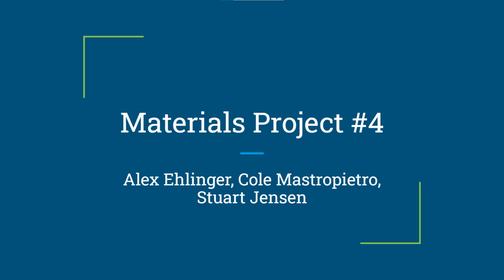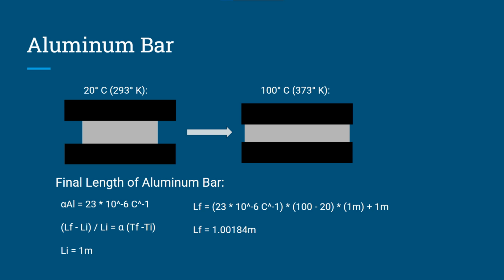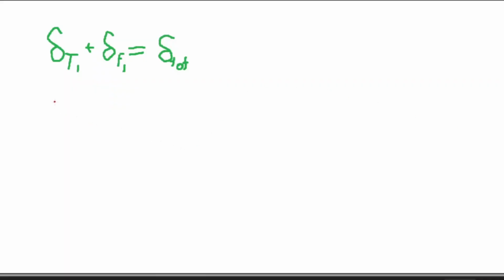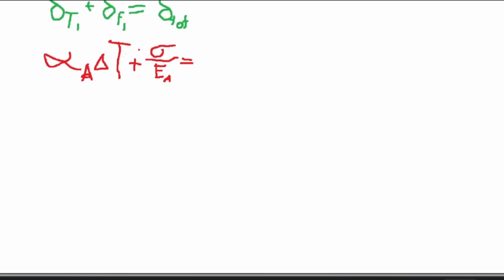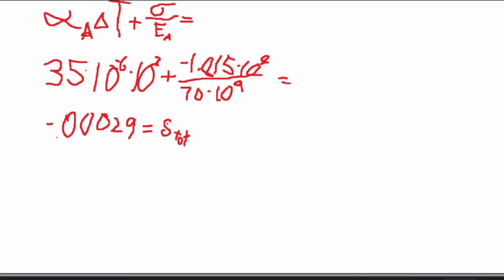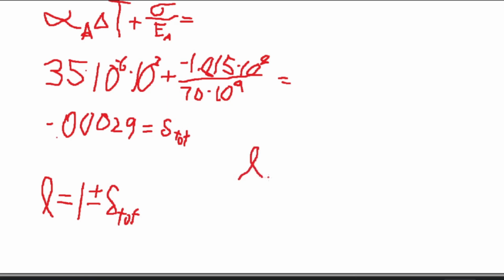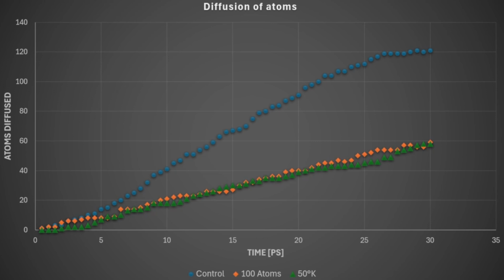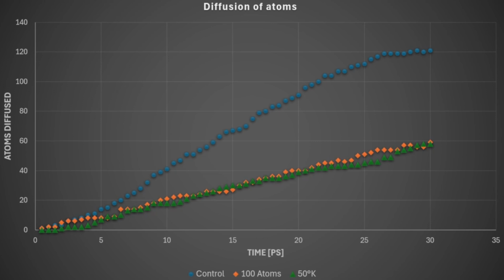Project 4 Group #9